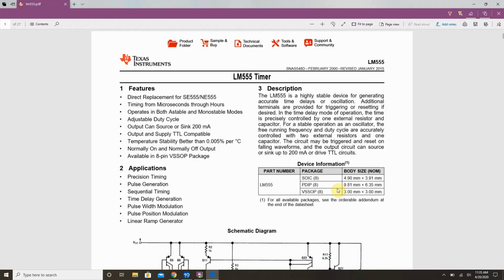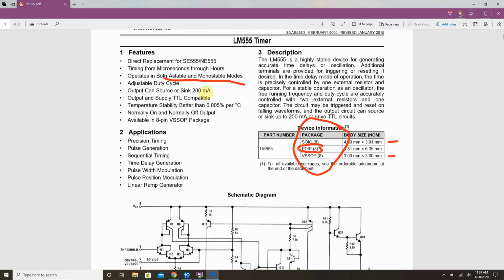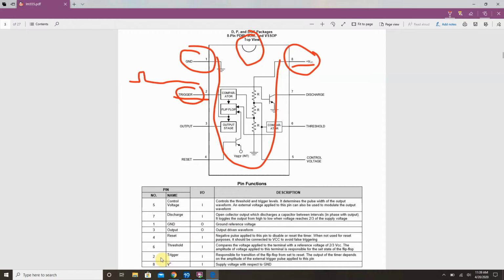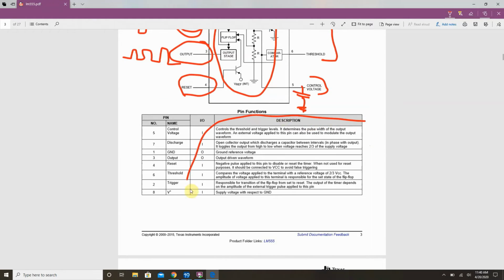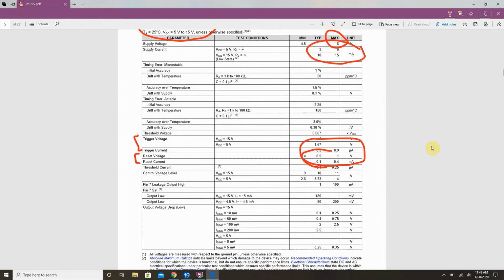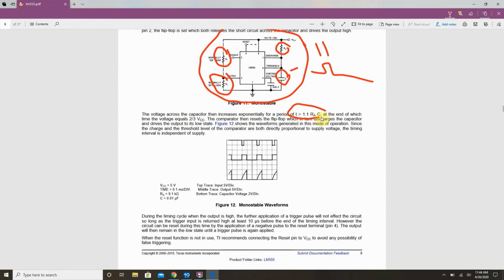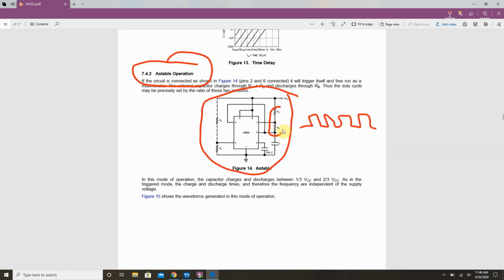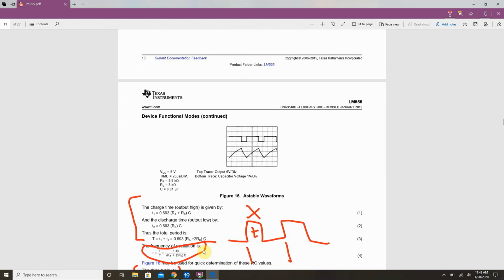The 555 Specification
Understanding how to use the 555 specification in creating and building a timing circuit.